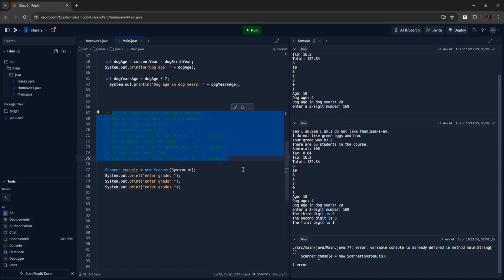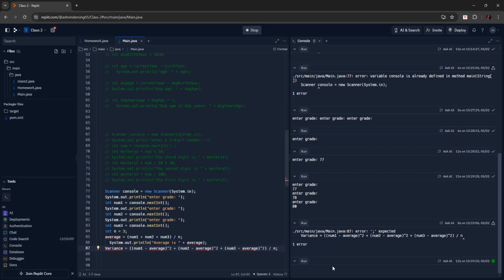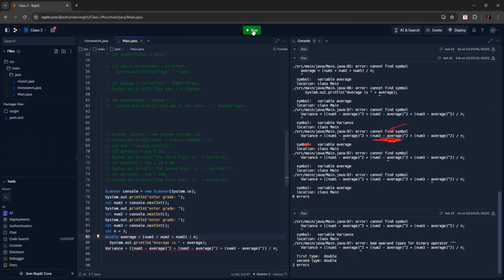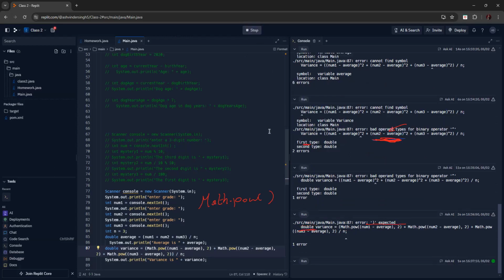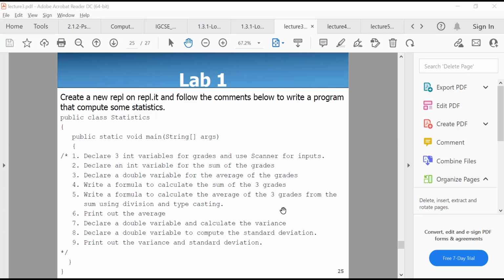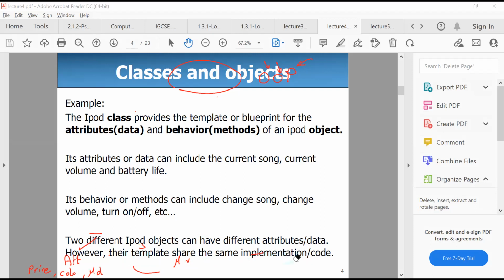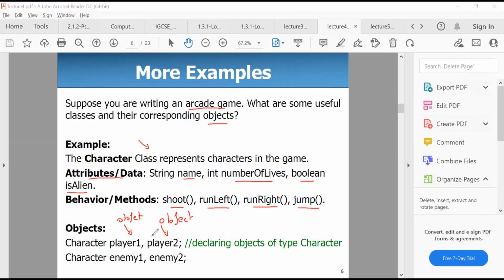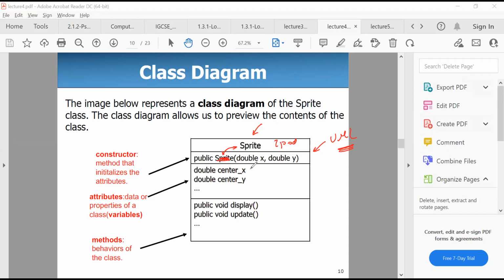AV CS Pre university Class 4 (Part 2 Using Math.pow & Math.sqrt methods +OOP concept and Classes)